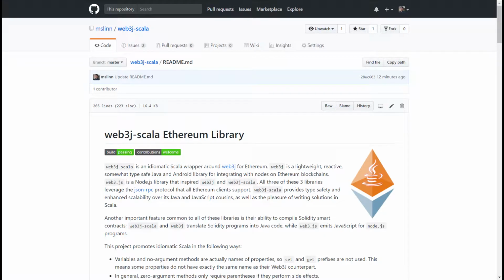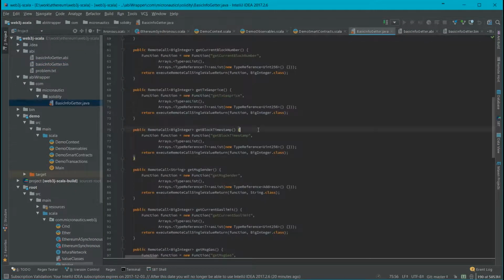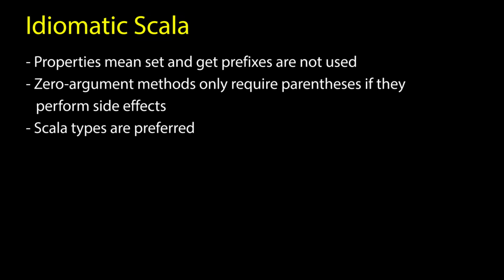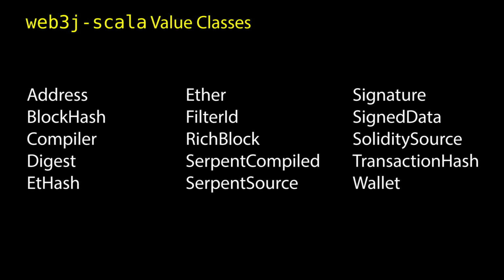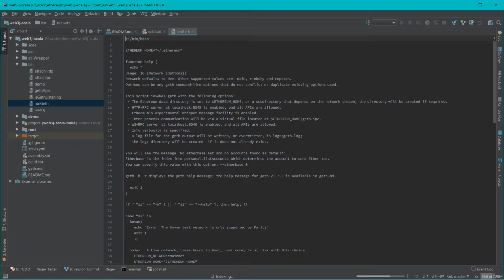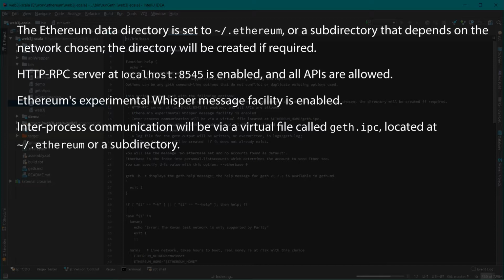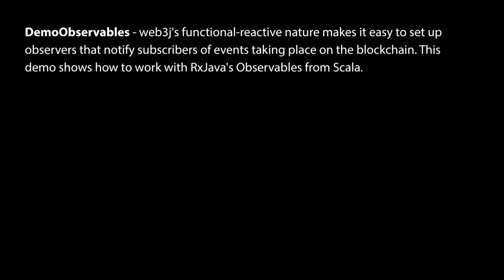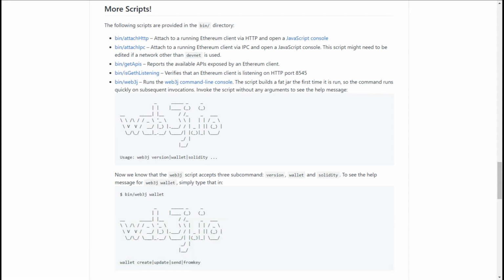web3j-scala - A lightweight and idiomatic Scala wrapper around Web3J for Ethereum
The material for this presentation was taken from the web3j-scala GitHub